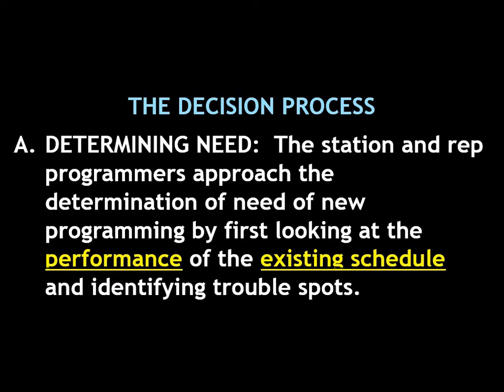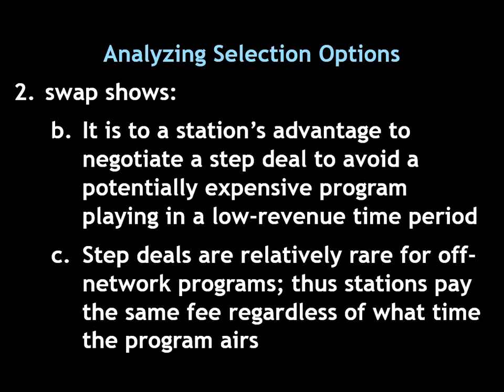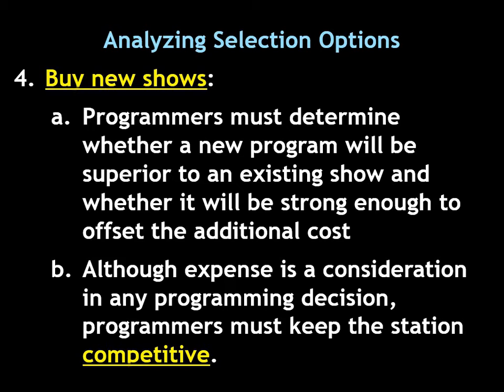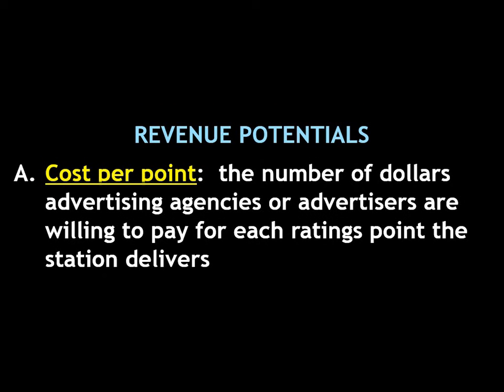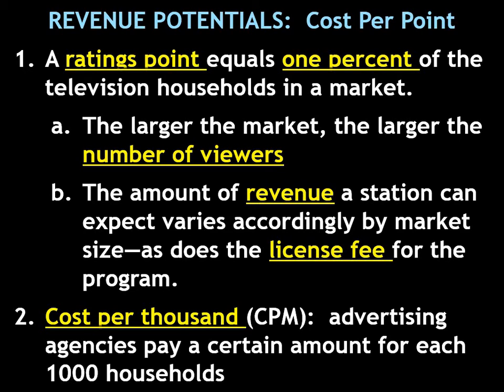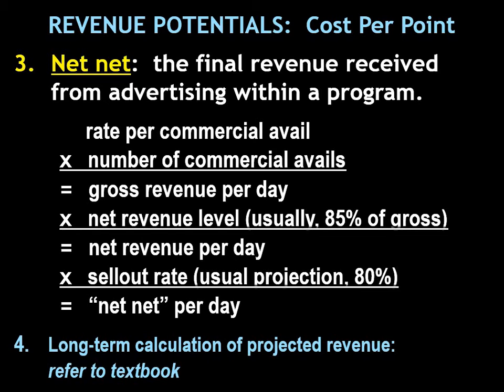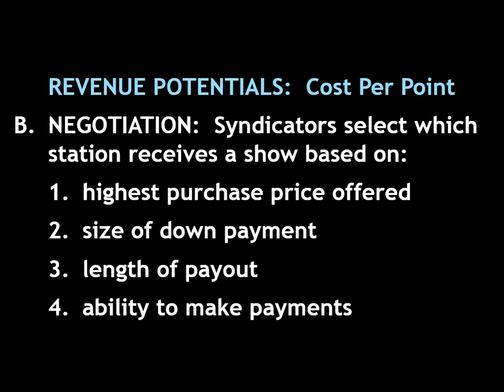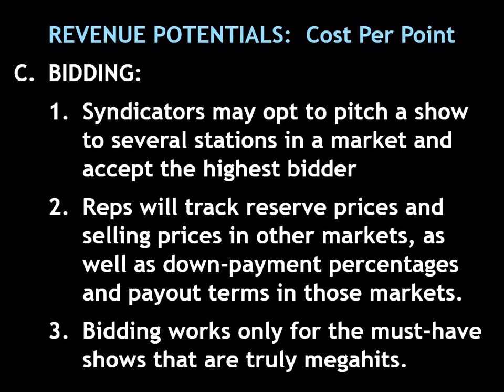BPT 215 Chapter 06 VIDEO Part C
Media Programming
CHAPTER 6 : Syndication for Stations, Cable, and Online
Sections X-XI